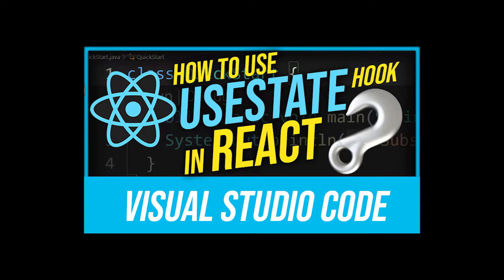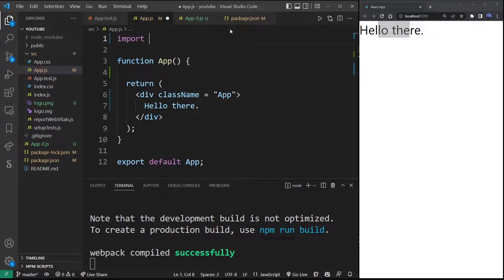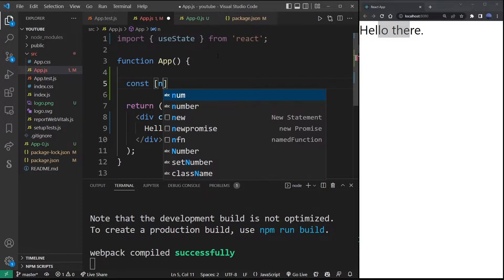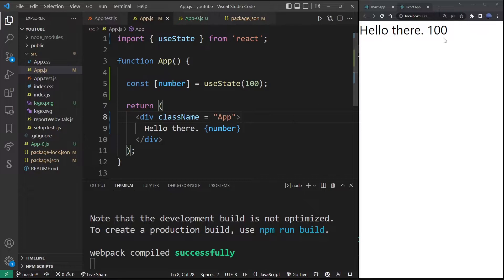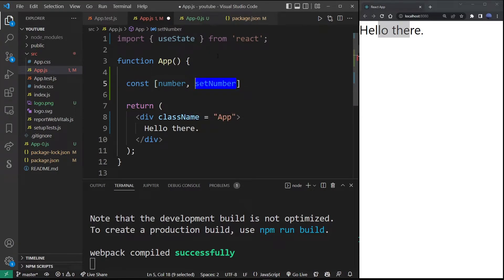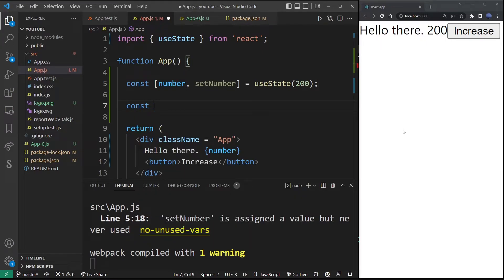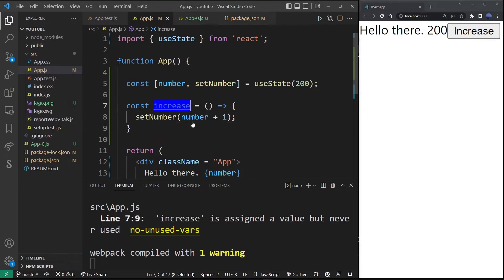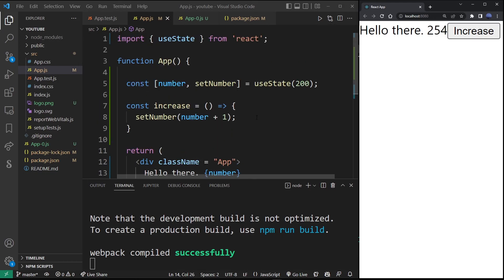How To Use useState Hook In React (Visual Studio Code)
Hey guys in this tutorial an example of how to use useState will be shown. You can create state objects using useState hook of any kind, not just numeric values, like in this tutorial. You can create arrays or objects too! (But modifying arrays and objects is different, and will be discussed in another tutorial.)

00:00 How to use useState hook in React